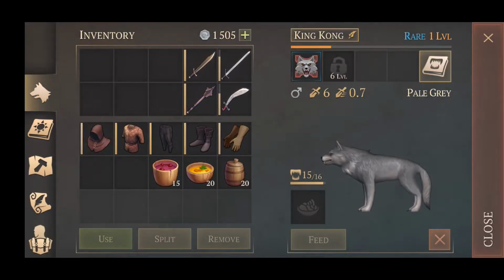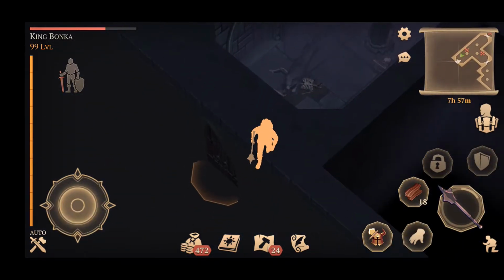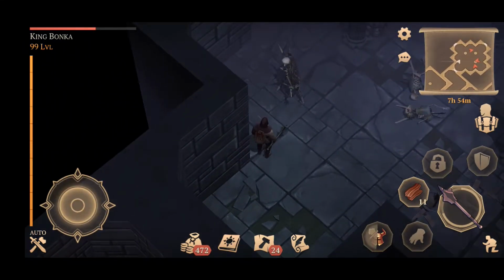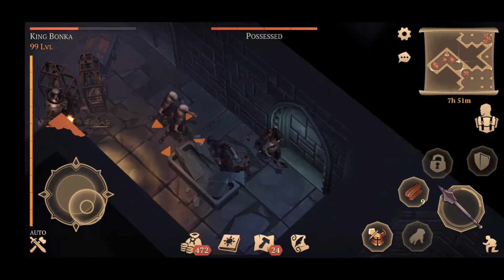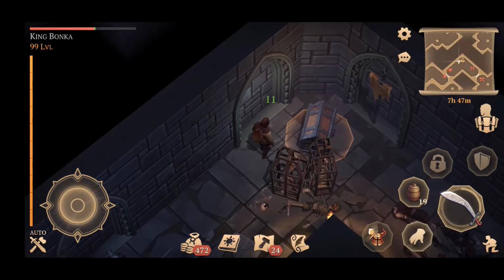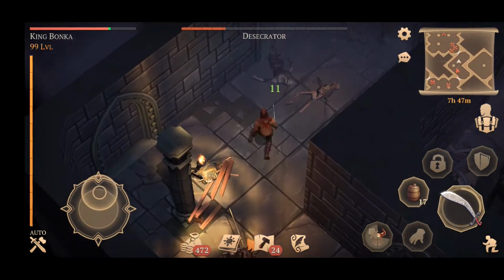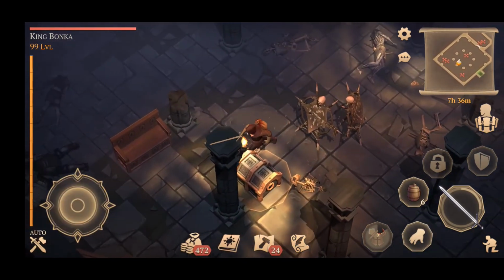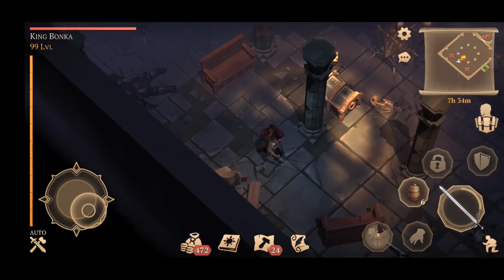Grim Soul : Dark Fantasy Survival #263 - Riddle #7 - The Dungeon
Download Game

In Grim Soul you have to fight in the Empire's lands affected by unknown disease. Peasants lost their minds, knights surrendered to plague in exchange for incredible power. Surviving until morning gets harder each and every day as the province is flooded with terror. But darkness cannot win whilst you're holding your sword. Get a hidden reward, build your own castle, reveal mysteries of the disaster and, most importantly, survive at any cost!